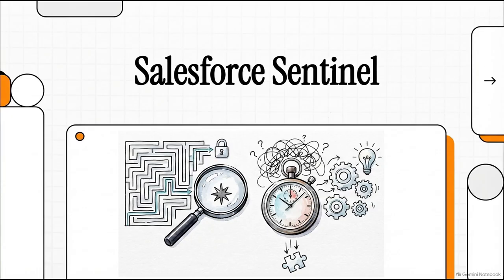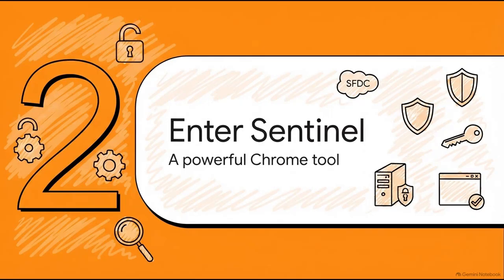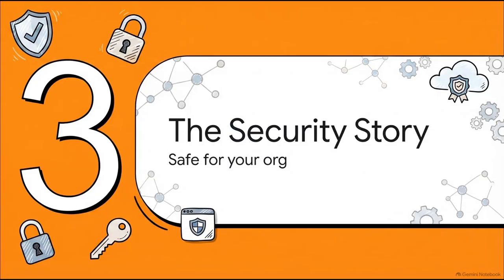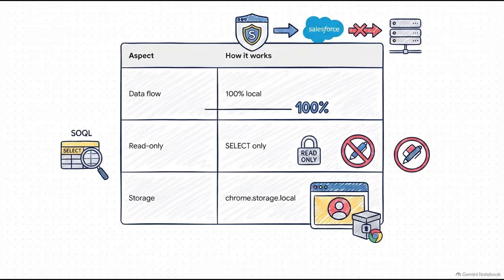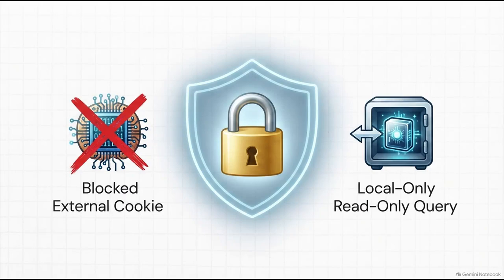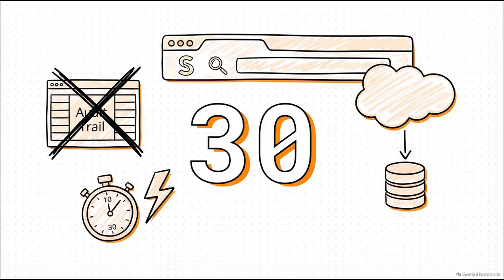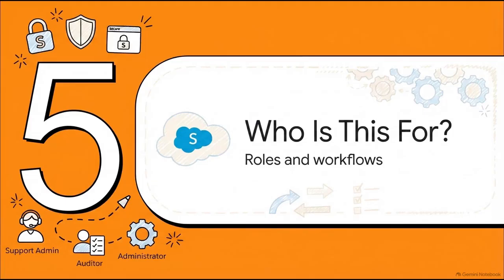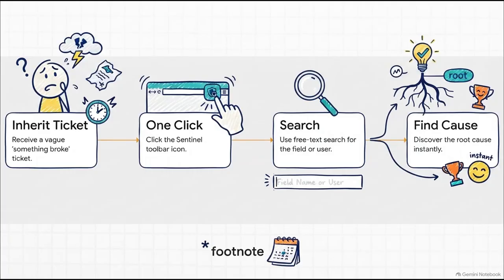Salesforce Sentinel - The chrome extension for Salesforce folks